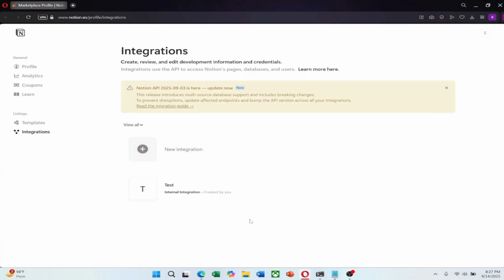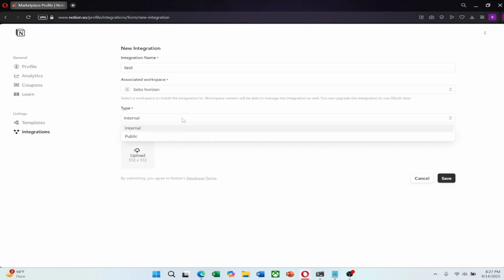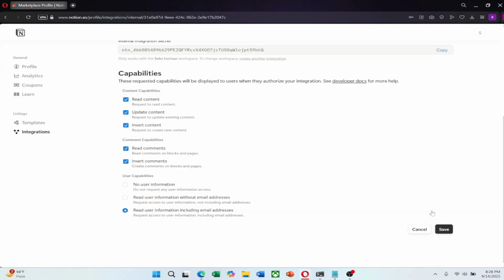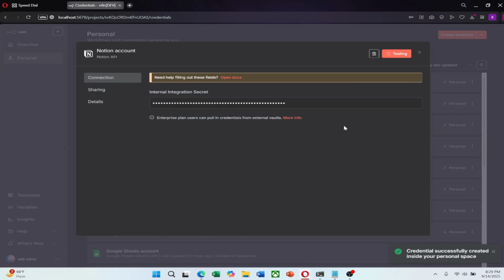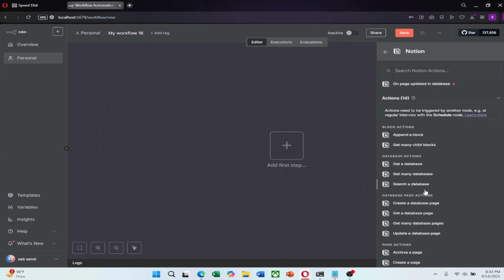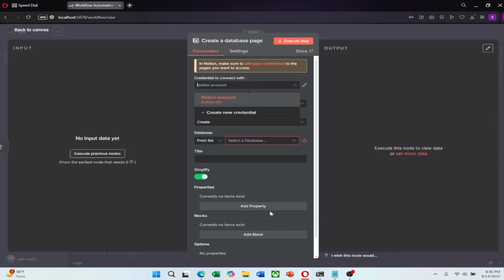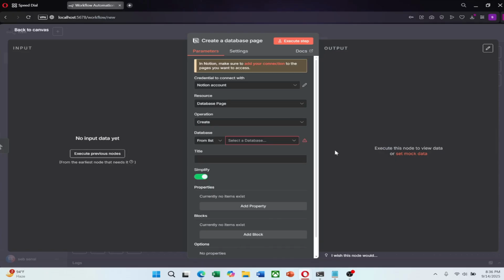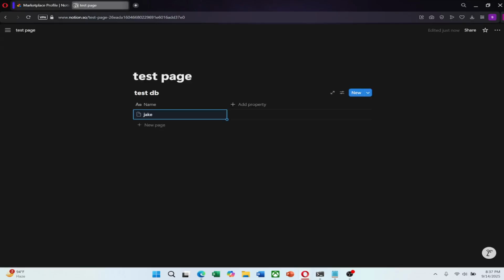How To Automate Notion With N8N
📝 Want to save time and supercharge your workflow? In this video, I’ll show you how to automate Notion with n8n step by step. ⚡🔗 You’ll learn how to connect Notion to n8n, set up credentials, and build workflows that automatically update databases, sync data, or trigger actions—all without manual work. Perfect for productivity lovers and automation enthusiasts!